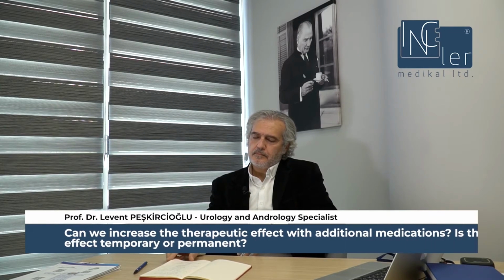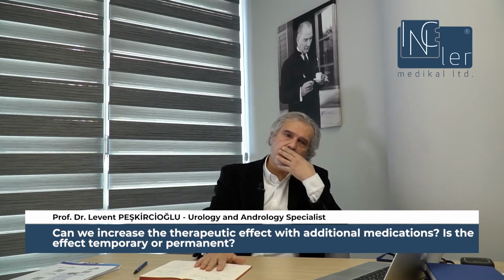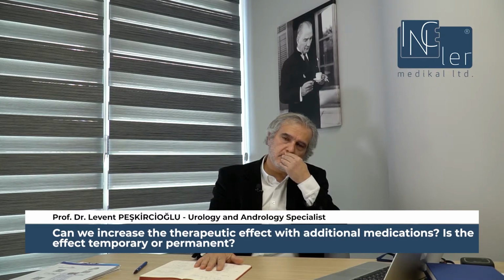Prof. Dr. Levent Peşkircioğlu answers the curious questions about Modus ED SWT